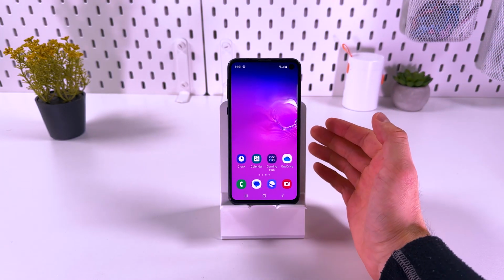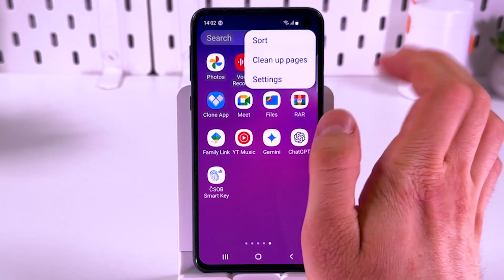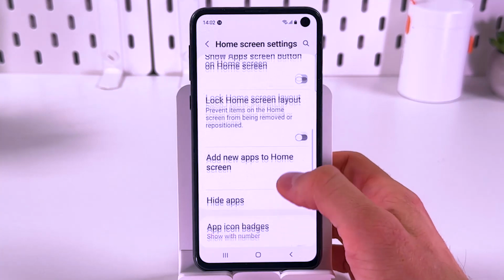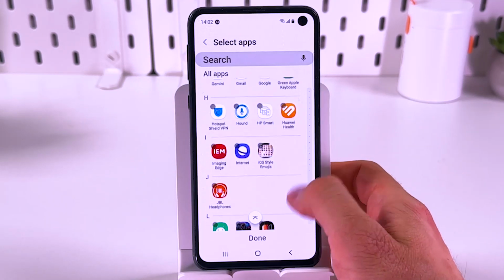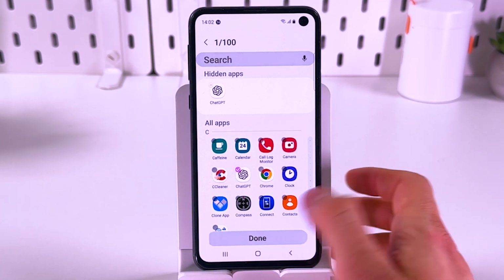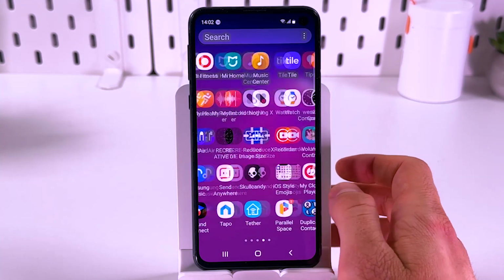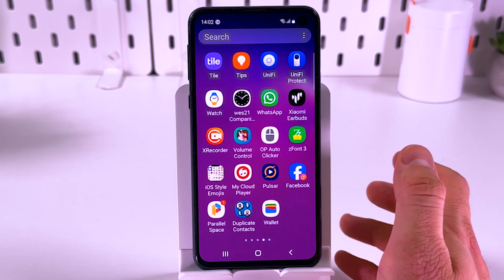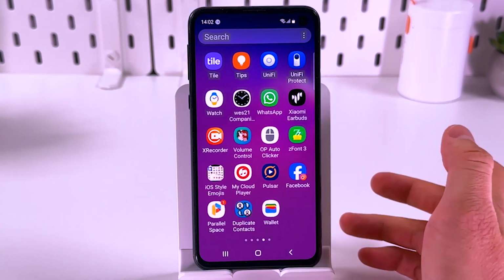How to Easily Hide Apps on Your Samsung Phone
Discover the secrets of maintaining your privacy on your Samsung phone by learning how to hide any app with just a few taps! In this detailed guide, I'll take you step-by-step through the process starting from opening your App Drawer to hiding the chosen apps and even retrieving them whenever needed. Whether it's social apps you want hidden from prying eyes, or just cleaning up your home screen, this tutorial has everything you need to know.

This video also covers the following topics:
- Samsung Phone Guide on Concealing Apps
- Steps to Mask Apps in Samsung Devices
- Easily Hide Applications on Your Samsung Mobile